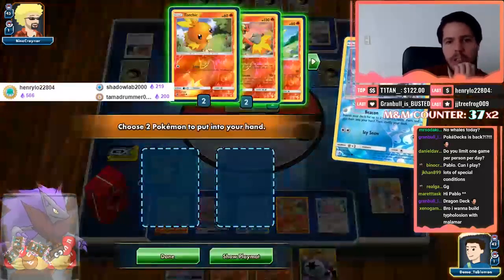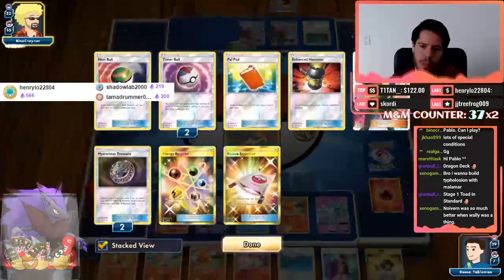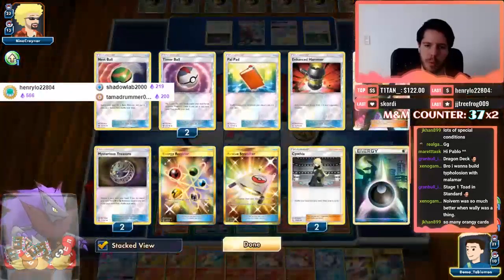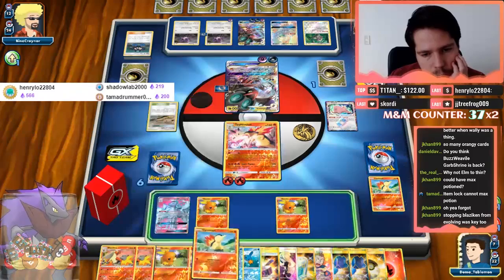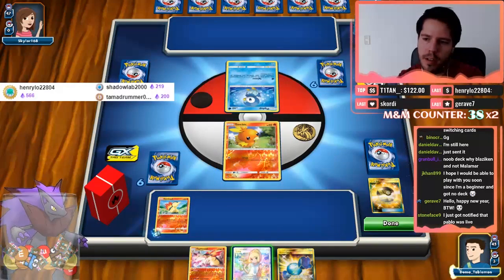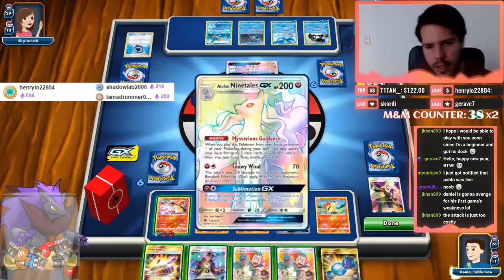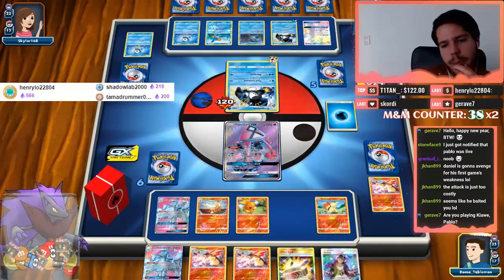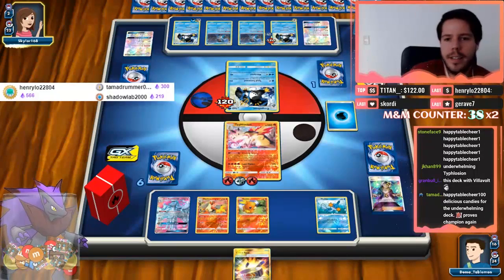ENERGY TO THE LOST ZONE! Typhlosion / Blaziken deck profile! [TCG PokeDECKS #079]